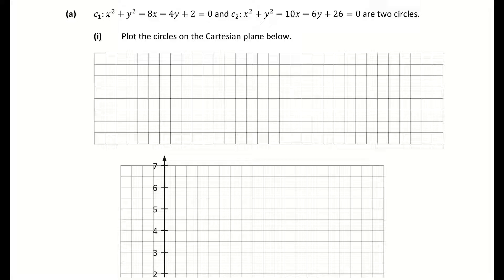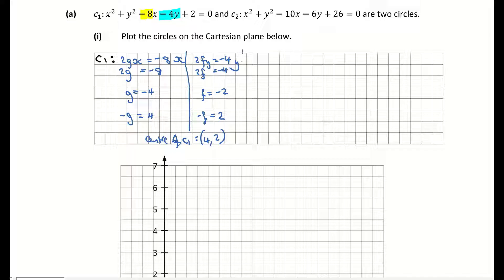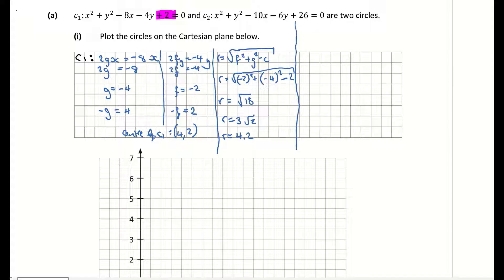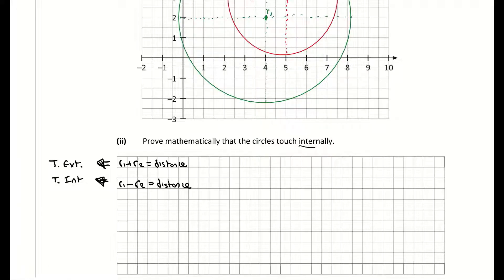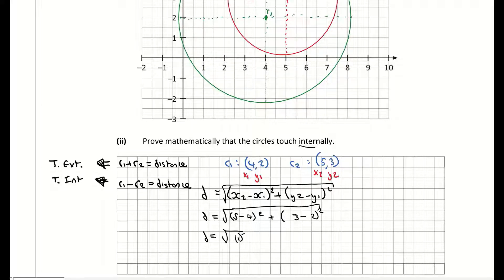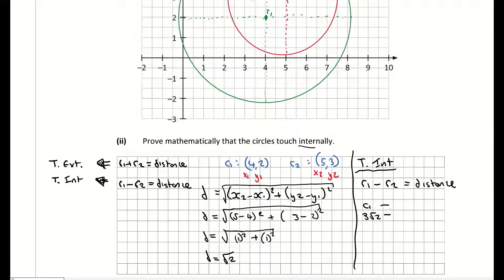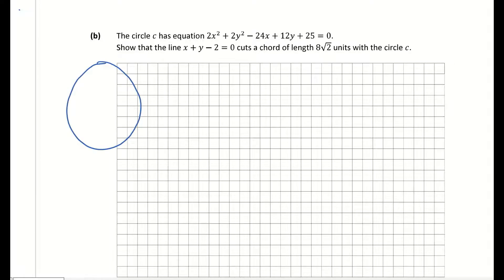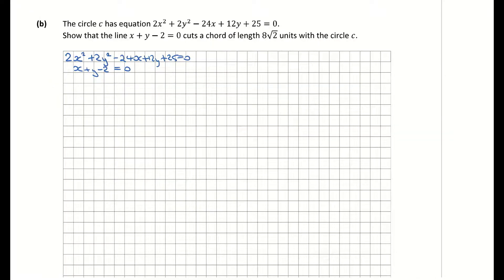The Circle (Maths Revision Exam Question) Leaving Cert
The Circle Exam Question. Mock Paper 2018 Question 2 Paper 2. Equation of circle, touching externally and internally, distance, chord, sketching, radius and centre. Thank you to ExamCraft for question. Leaving Certificate Higher Level.